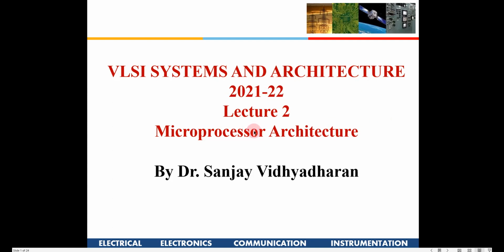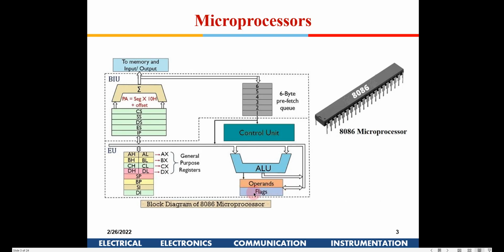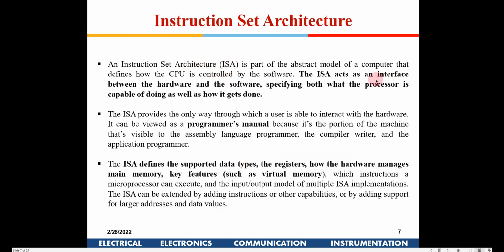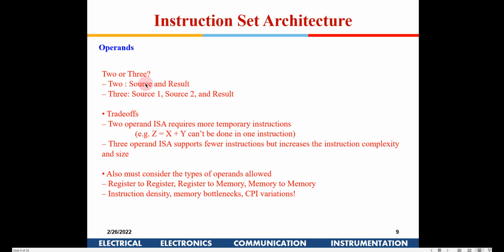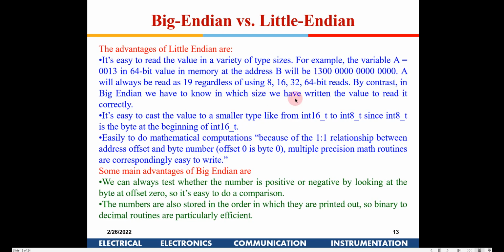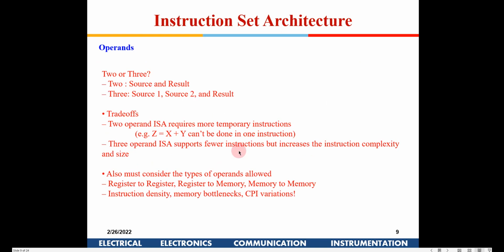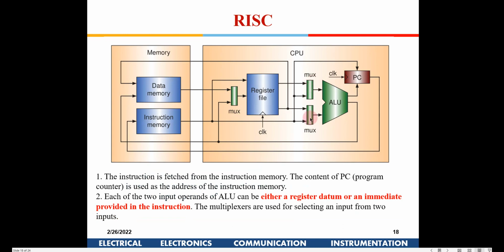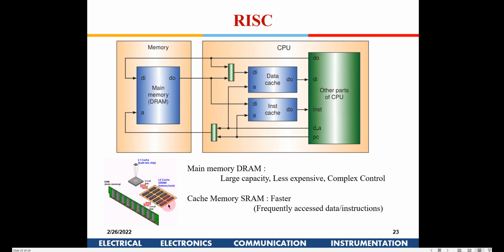VLSI ARCHITECTURE: Microprocessor Architecture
Classification of Microprocessors, Microprocessors vs. Microcontrollers,Instruction Set Architecture, Big-Endian vs. Little-Endian, CISC and RISC